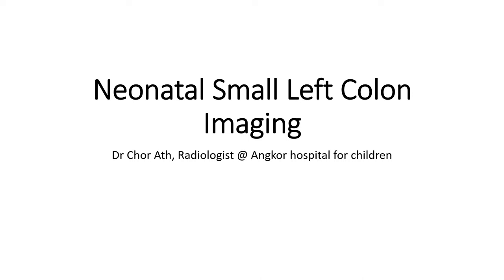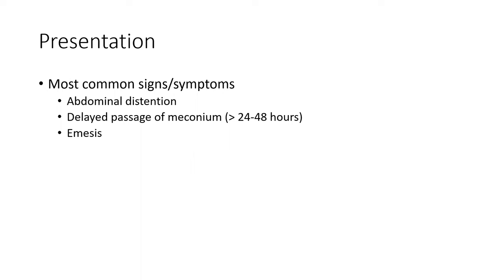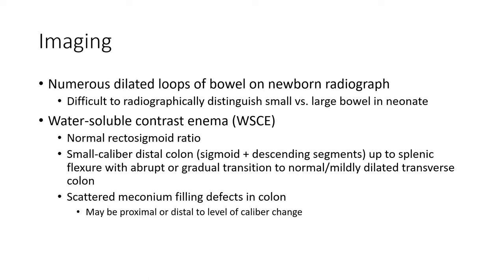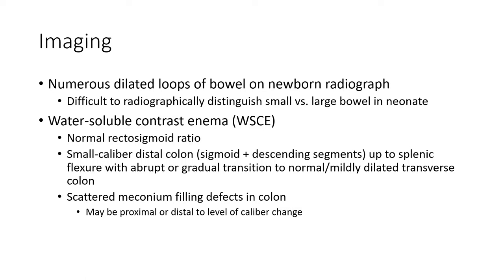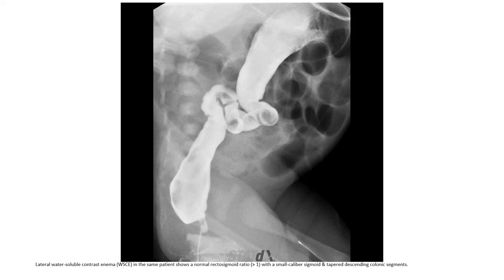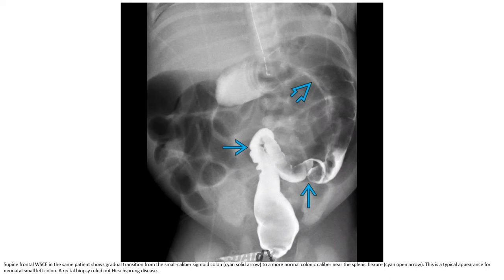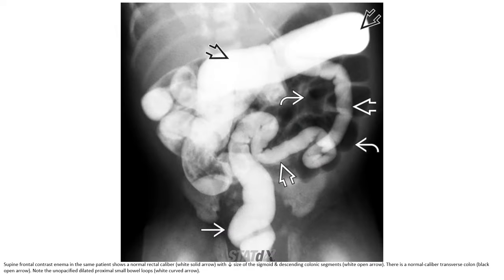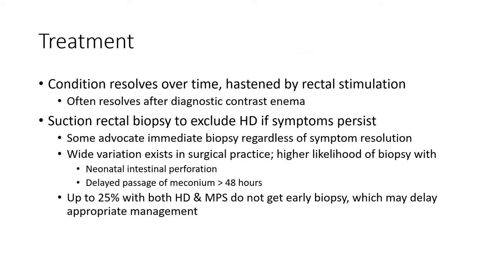Neonatal Small Left Colon Imaging